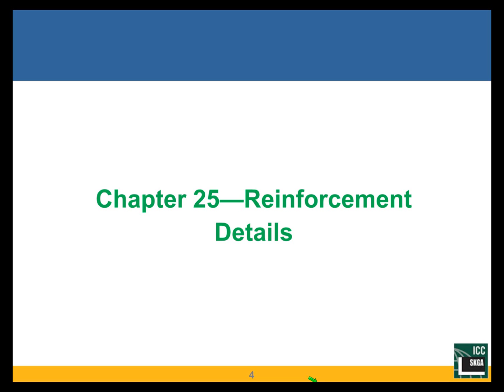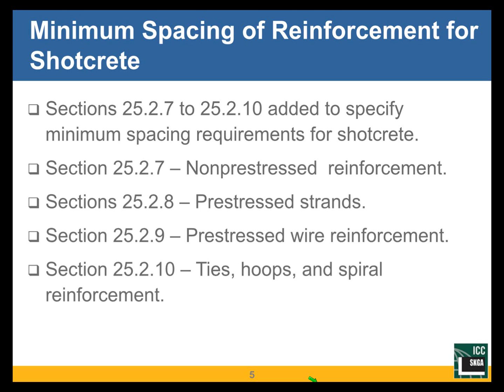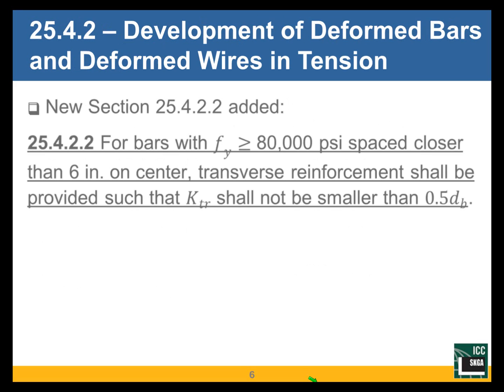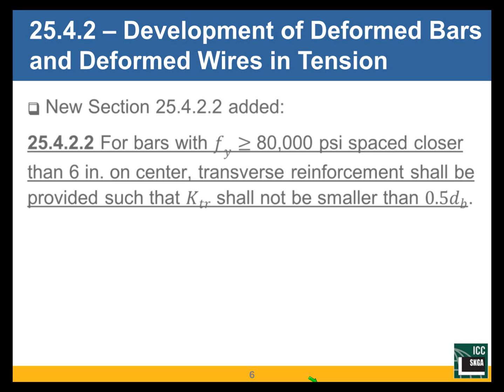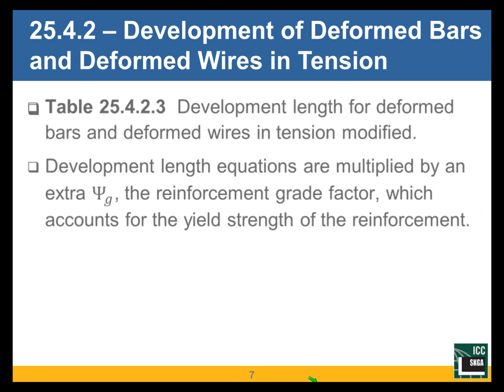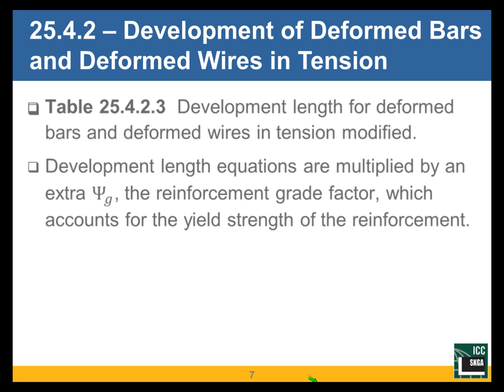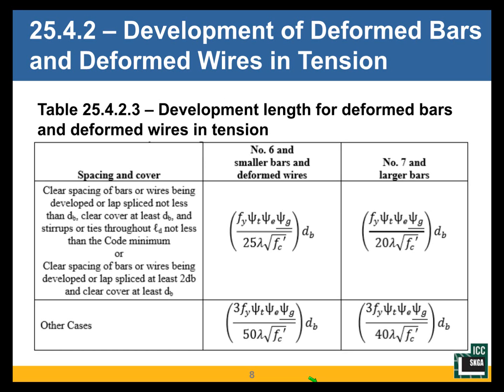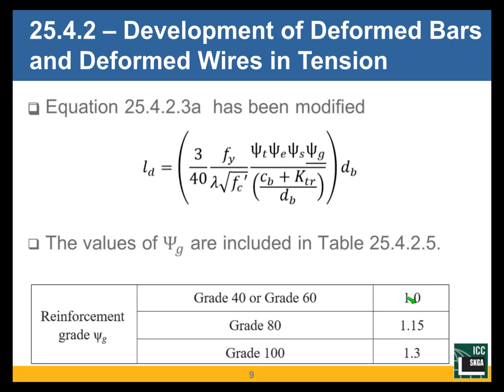Part 4 - A Preview of Changes from ACI 318-14 to ACI 318-19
There is a large number of technical changes from ACI 318-14 to ACI 318-19, many of which are quite substantive and some of which are of far-reaching consequences. An overview of the extensive changes are provided in four 2½ - hour webinars. Part 1 addresses changes in Chapters 1 through 15. Part 2 discusses changes in Chapters 16, 17, and 18. Changes in Chapters 19-24 are presented in Part 3. Part 4 addresses changes in Chapters 25-27 and Appendix A. Some adjustments in the above divisions may have to be made. Some of the bigger ACI 318-19 changes are:

    *Introduction of high-strength reinforcement (80- and 100-ksi yield strength)
    *Introduction of reinforcement grade factor in equation for straight bar development length
    *New equation for hooked bar development length
    *New and simpler one-way shear equations for nonprestressed members
    *Updated two-way shear provisions for two-way slabs
    *Newly added provisions for screw anchors and shear lugs
    *Introduction of shotcrete provisions
    *Deep foundation design provisions of IBC/ACE 7 imported into ACI 318
    Extensive and important revisions to Chapter 18, Earthquake-resistant structures